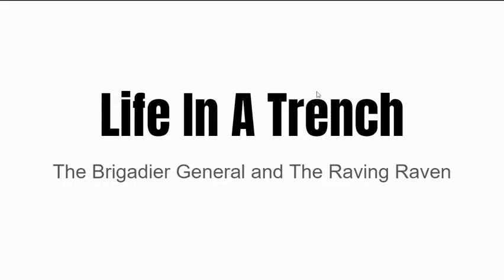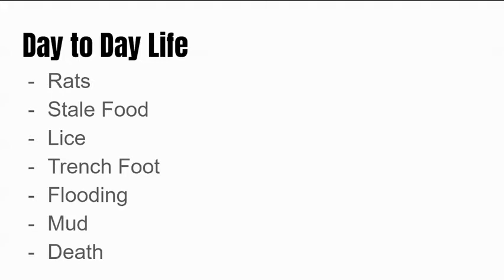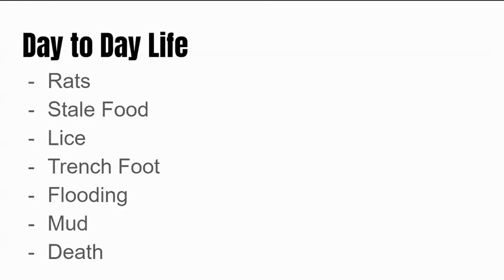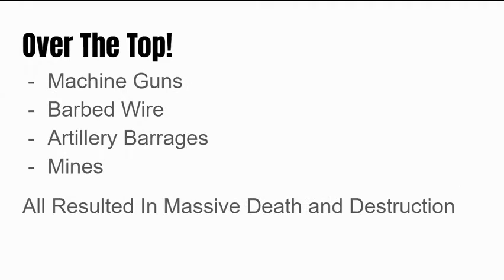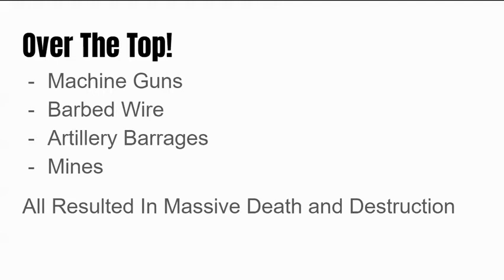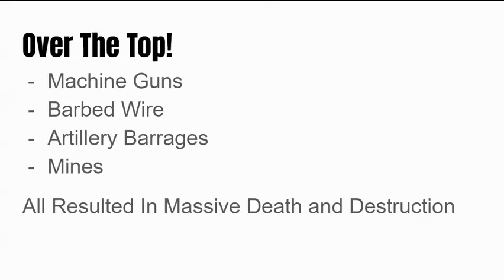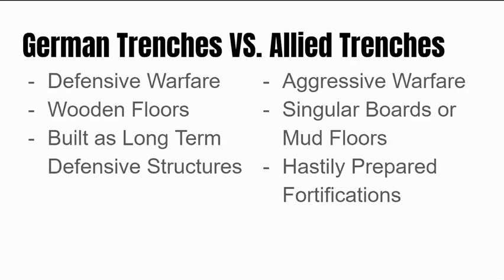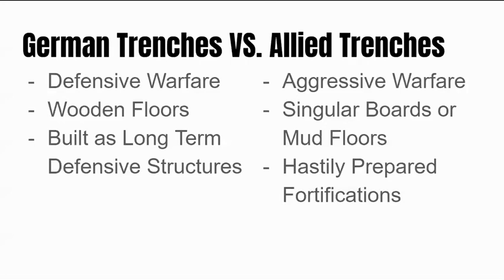Life In A Trench - Trench Warfare - The History Argument - World War One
Learn all about the Horrors of Trench Warfare from your 2 favorite amateur historians!